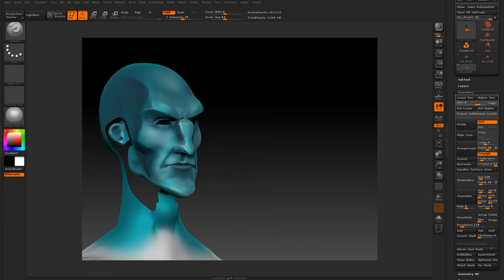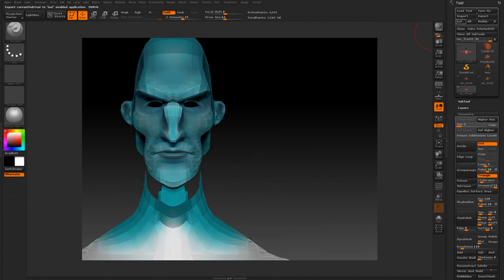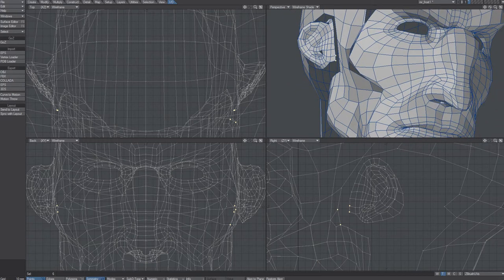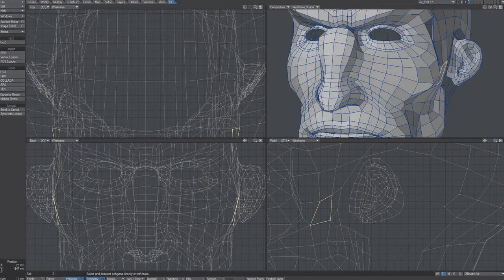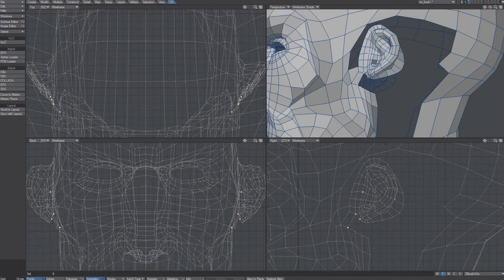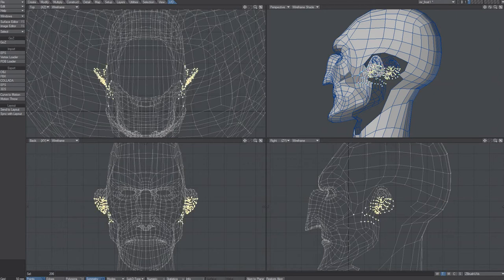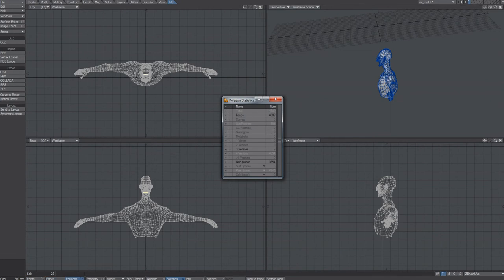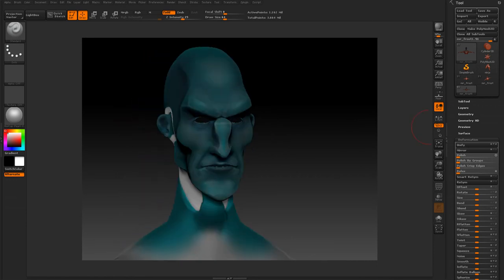GOZ - the one where im bad at closing holes the revenge.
here im working on a 3d model of freeze and work out my process towards inserting him in the game engine.
which i think will be sketch - basic 3d model - zbrush ( working on fine detail and texture - retopologize( making a simpler model - adding trinkets  - rigging - texturing - animating - game engine.